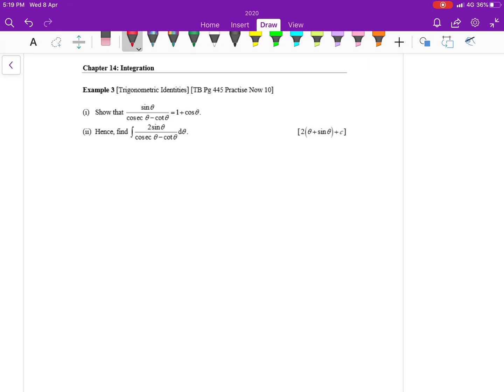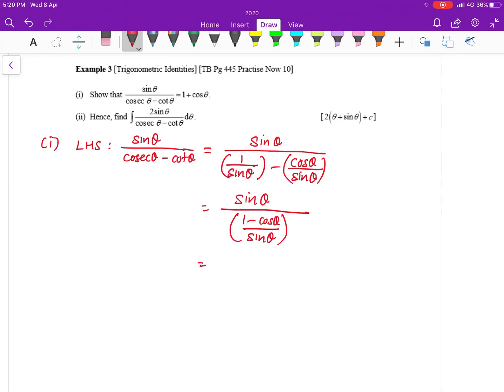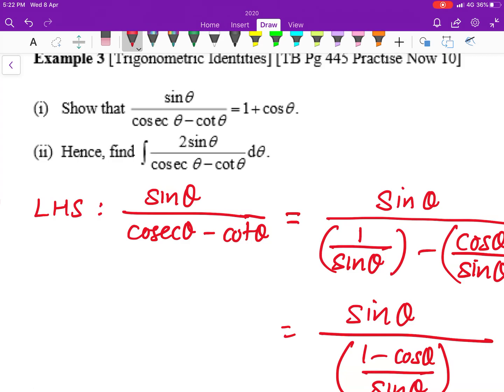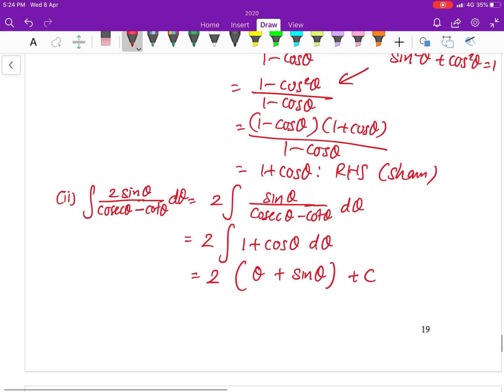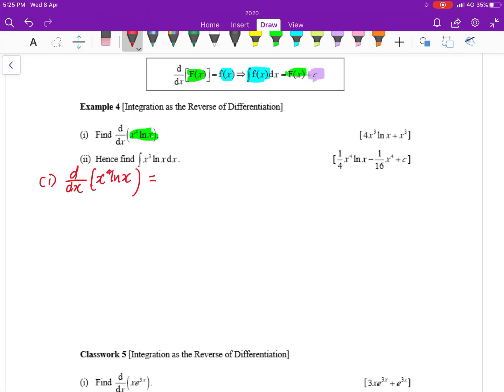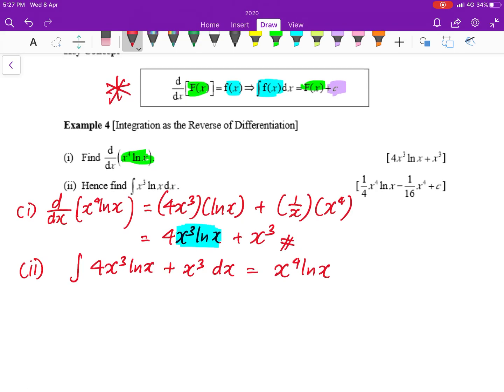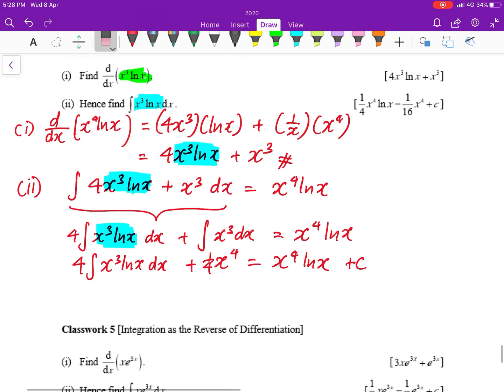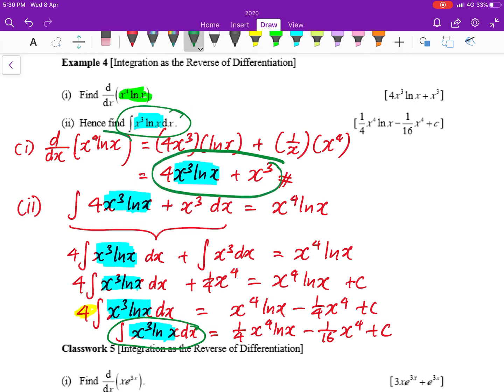Sec 4 Exp Amath Chap 14.7 Example 3 & 4 Integration as the Reverse of Differentiation